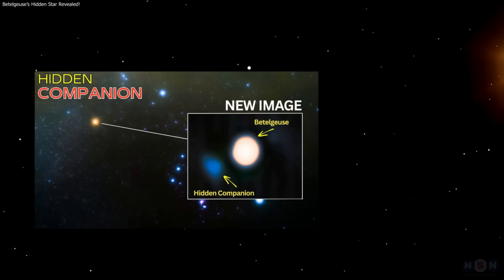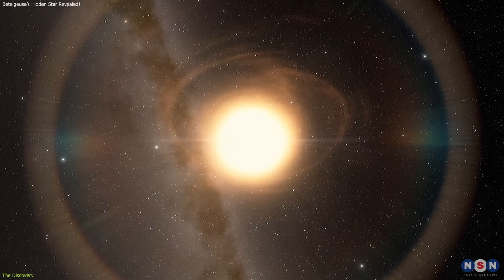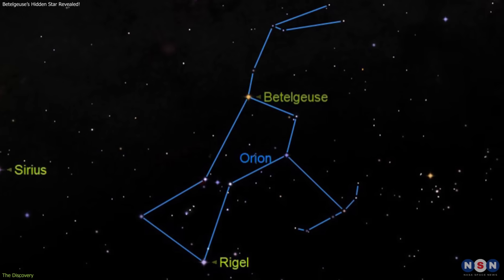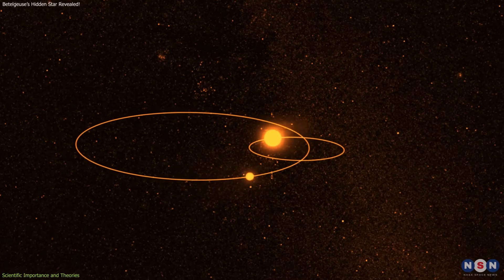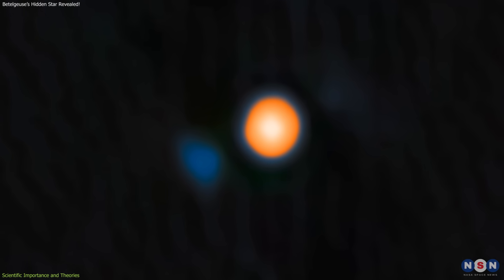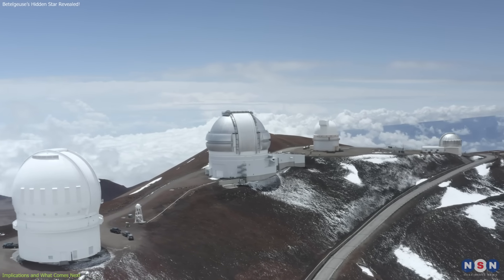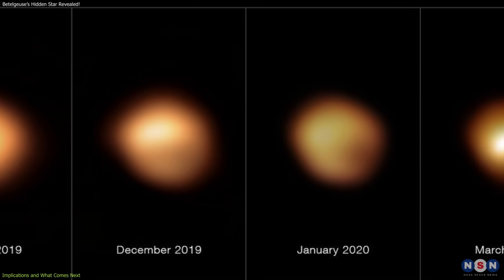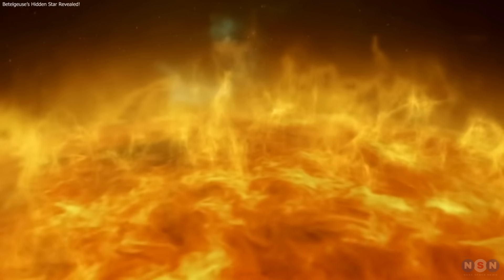New Images Hint at Betelgeuse’s Long-Suspected Partner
Astronomers using Gemini North may have captured the first direct image of Betelgeuse’s long-suspected companion star. Here’s what they found—and why November 2027 could confirm it.

Chapters:
00:00 Introduction
00:43 The Discovery
02:51 Scientific Importance and Theories
05:02 Implications and What Comes Next
07:17 Outro
07:44 Enjoy